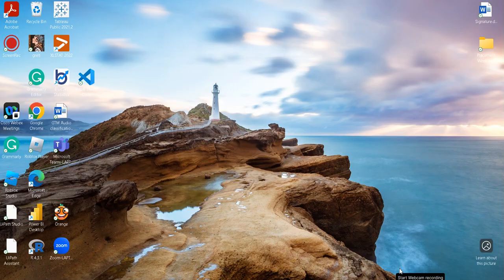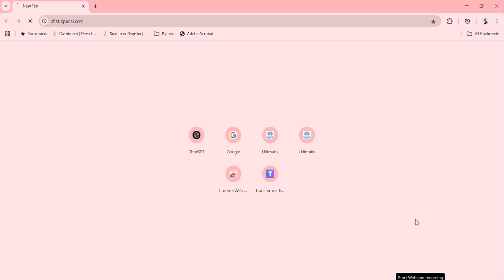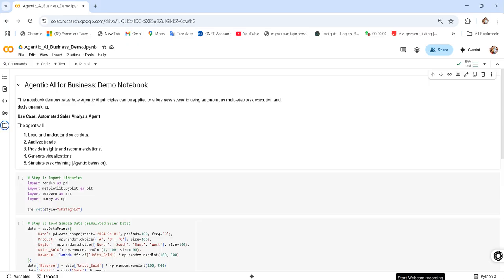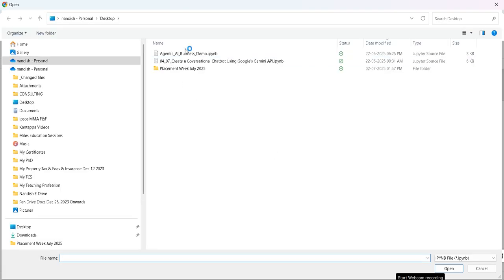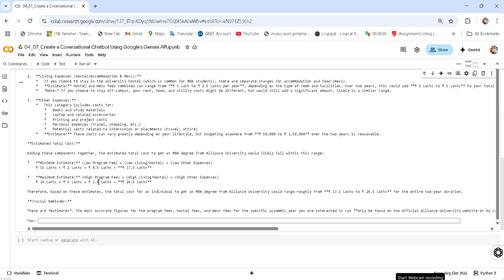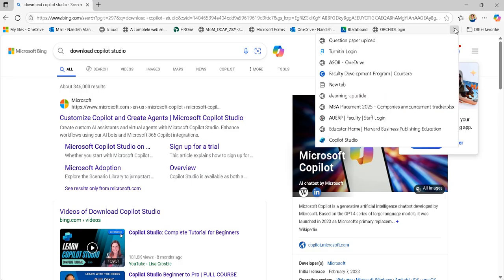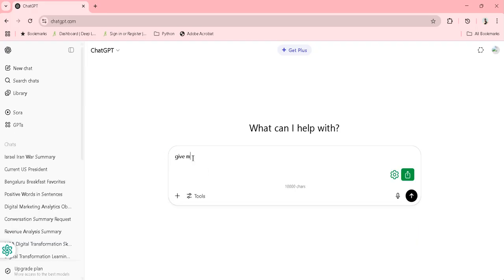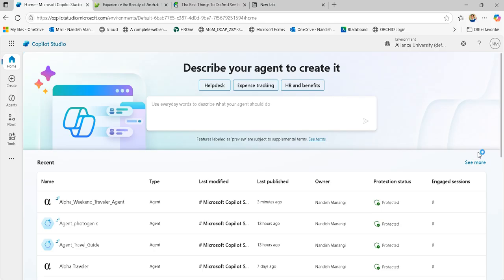Building Agentic AI using copilot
The video demo is for all viewers who have kept themselves away from building AI Agents, thinking that it requires coding to build agents.

Please share with all who want to try building agents hands-on without any code.